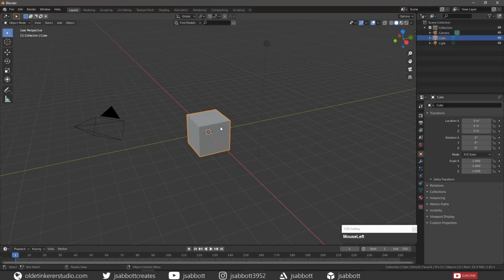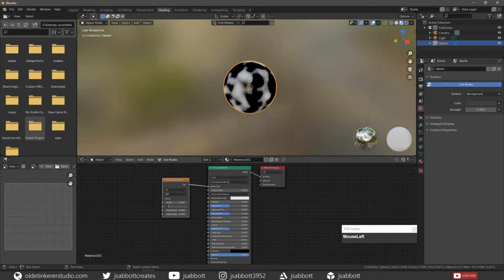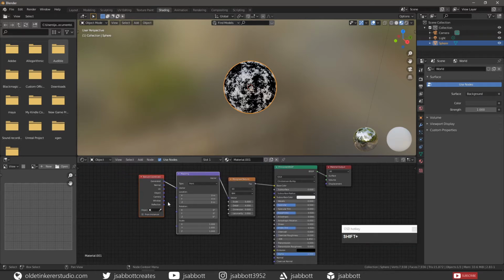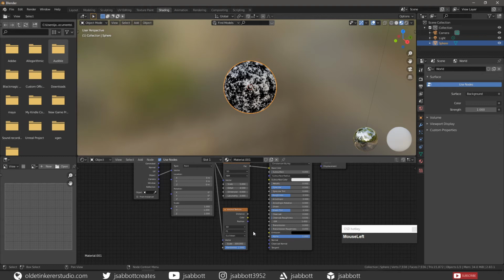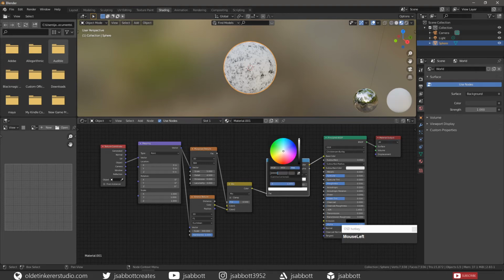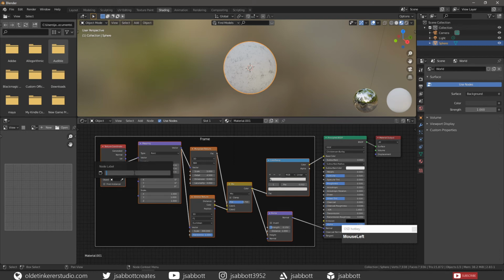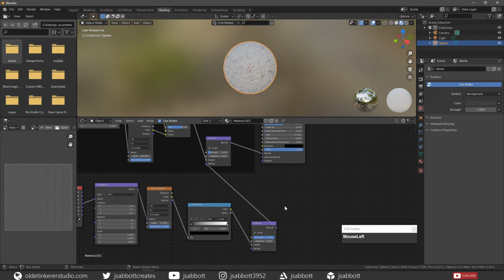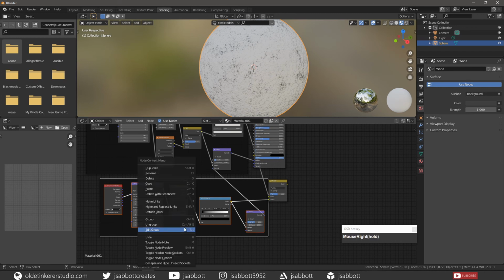How to make a procedural concrete material in Blender [2.83]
In this tutorial, we will be learning how to make a procedural concrete texture in Blender 2.83